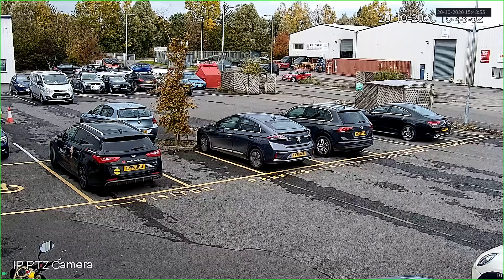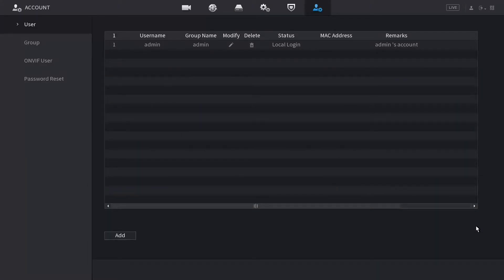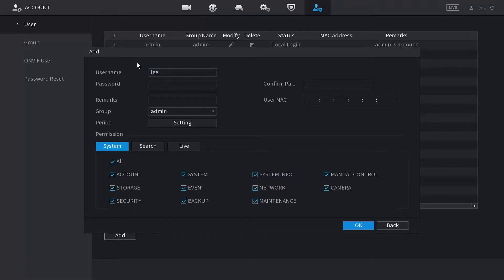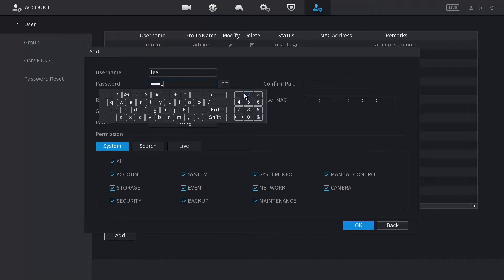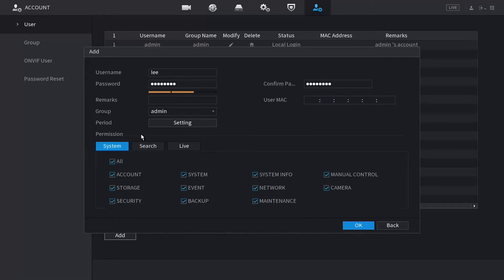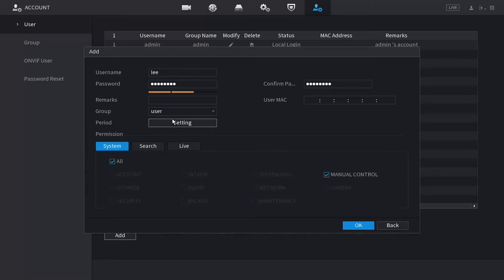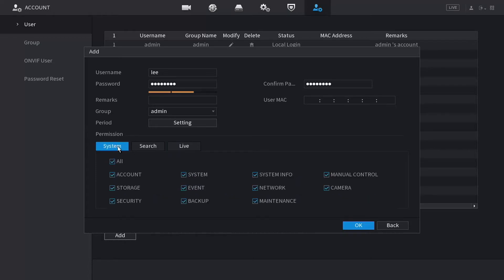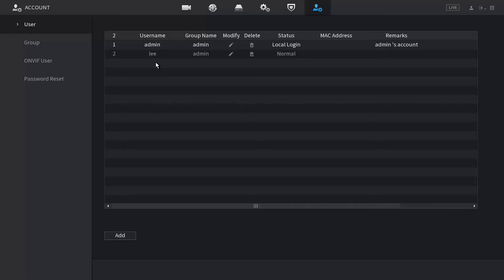FAQ: How to Create an Additional User on Dahua XVR / NVR recorder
Got feedback, suggestions, or a video you’d like to see?

Oprema is the UK’s fastest growing multi-discipline security distributor, serving over 50 market-leading brands to around 1,000 customers annually.

This video was powered by Seagate.